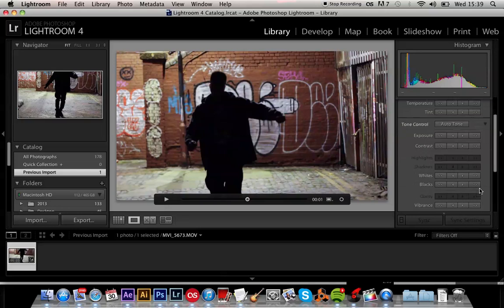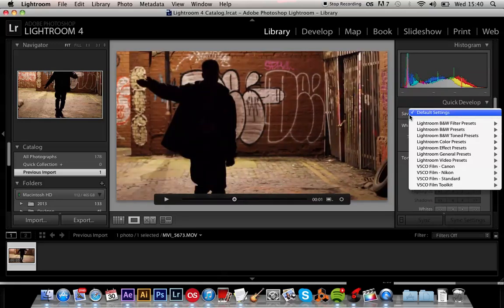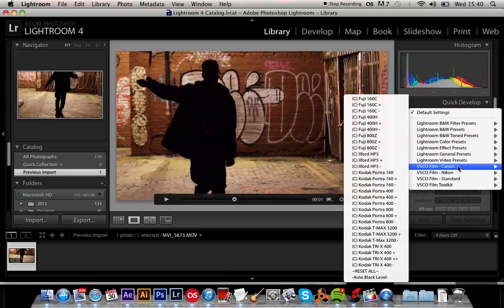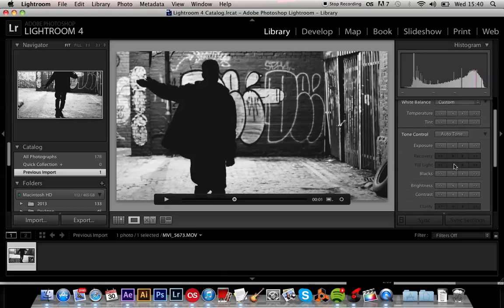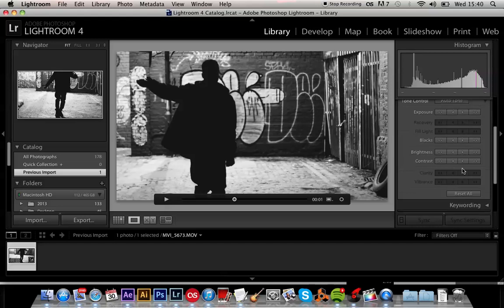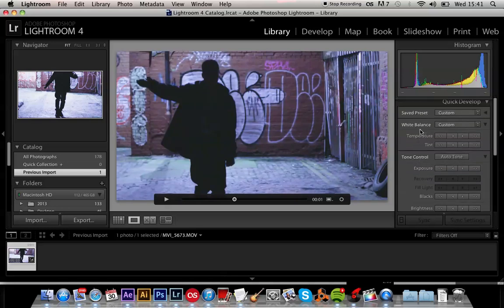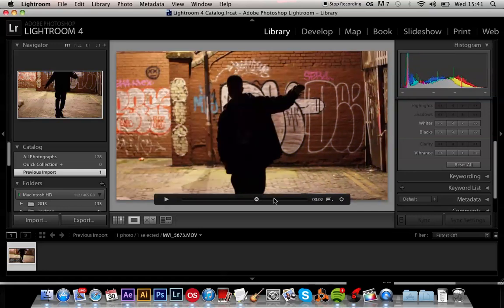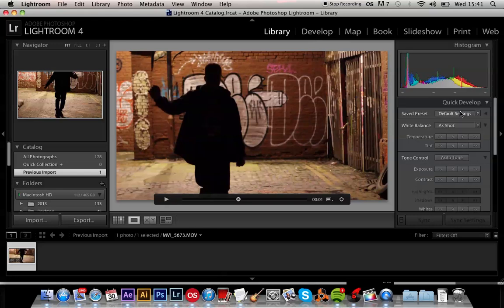VSCO Film "Grade" Tutorial in Lightroom 4 (LR4)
Tutorial requested.. Any questions or tutorial requests, comment! :)